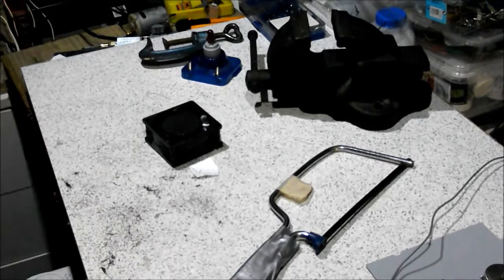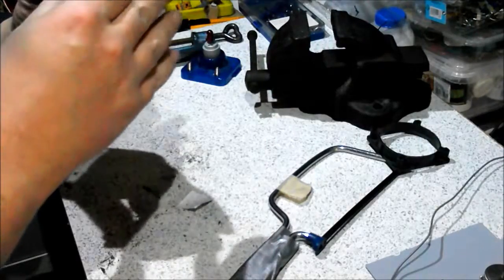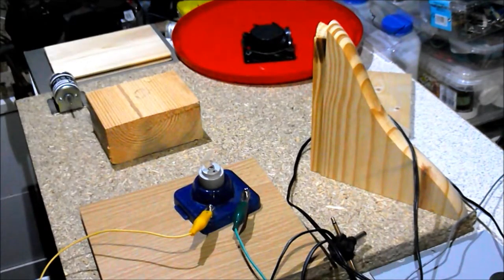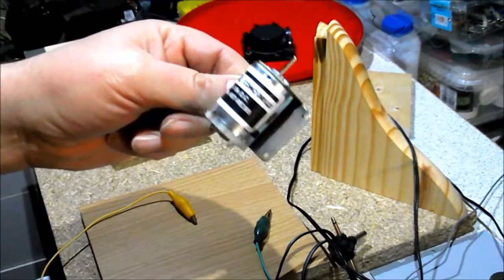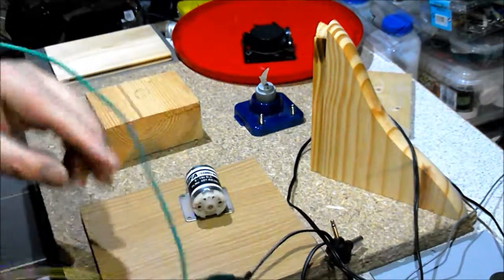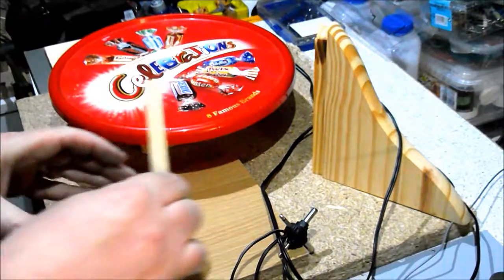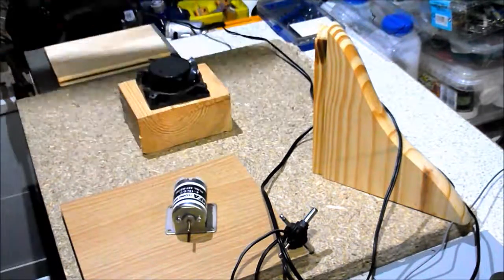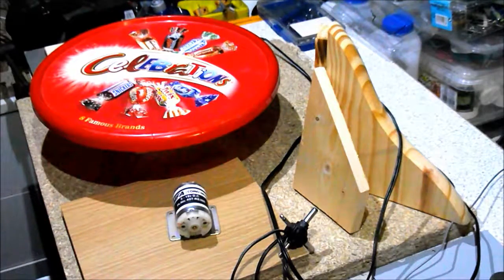Home made record player -3- (bearing, drive motor and layout)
Home made record player quickly made out of scrap and junk and stuff I have lying around. Modifying the bearing mount, testing the drive motor and working out the board layout.